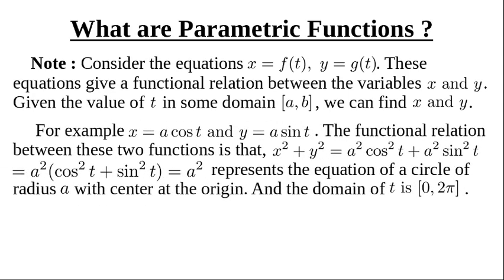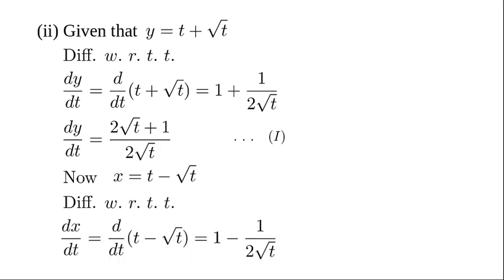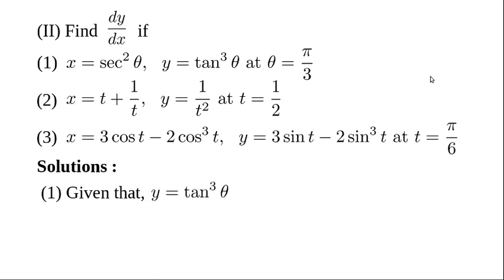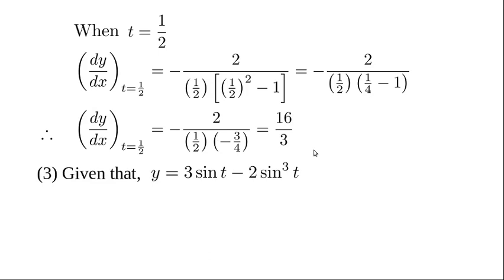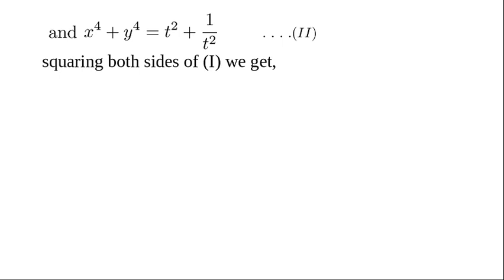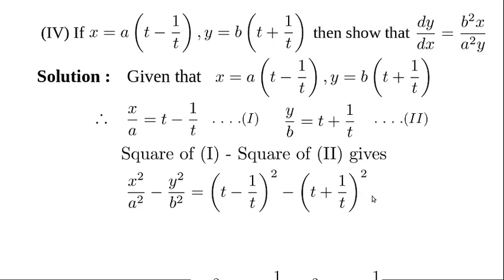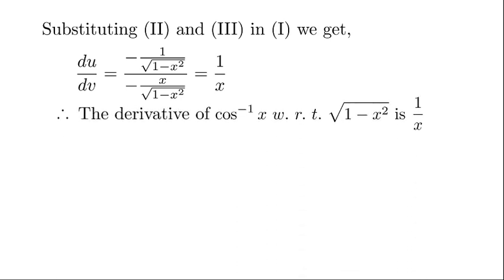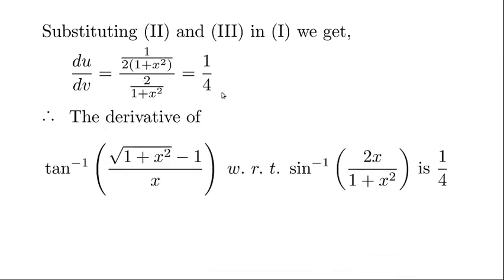Derivatives - Parametric Functions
By Prahlad Chippalagatti | Derivatives of parametric functions, Derivative of one function with respect to another function